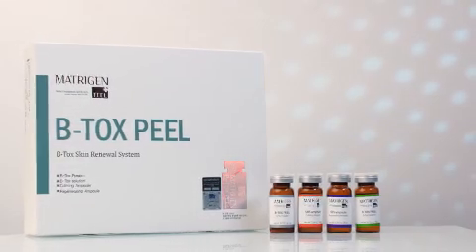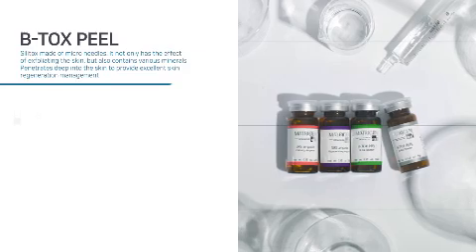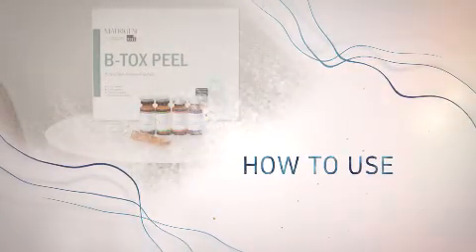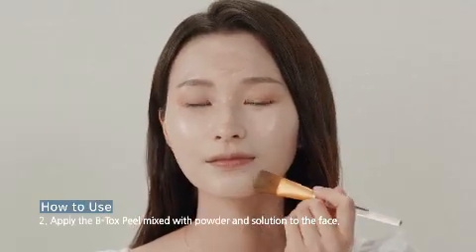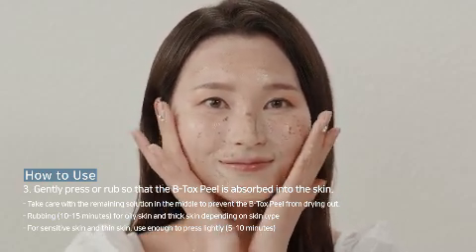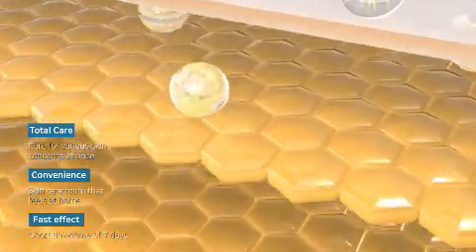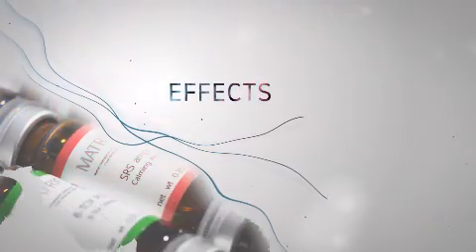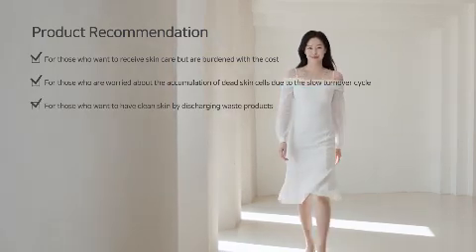Matrigen B-Tox Peel Skin Renewal Program | Algae Peel | Silitox Nano Needles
Looking for a non-chemical, natural skin renewal solution? Discover the power of the Matrigen B-Tox Peel Mix Box, a revolutionary Korean facial peeling system using nano-sized Silitox™ microneedles extracted from deep-sea coral! 🌊✨

🔹 2x Algae Peel Powders
🔹 2x Calming Serums
🔹 6x Regenerating Serums

✨ WHAT IS MATRIGEN B-TOX PEEL?
Also known as the Algae Peel or Invisible Needle Peel, this treatment uses Silitox™ nano-needles to deeply stimulate, detoxify, and rejuvenate the skin without acids, injections, or chemicals. It’s 100% natural and safe for all skin types and ages.

📌 NO downtime
📌 NO acid or herbal irritation
📌 Visible results in 7 days
📌 Long-lasting results for months

🧬 HOW IT WORKS:

Mix the peeling powder and solution (1:1)
Massage gently into cleansed skin
Silitox needles penetrate and dissolve within 48-52 hours
Stimulates collagen, elastin, and skin renewal
Reduces acne, pigmentation, fine lines & dull skin
💡 SKIN TYPES & CONDITIONS TREATED:
✔️ Acne & oily skin detox
✔️ Hyperpigmentation & dark spots
✔️ Uneven tone & dullness
✔️ Wrinkles & sagging
✔️ Enlarged pores
✔️ Aging & thinning skin

🌟 RECOMMENDED PROTOCOL:
🔁 Once every 2 weeks for 2–3 months
💧 Follow with Matrigen SRS Calming & Regenerating Ampoules
☀️ Always apply SPF after treatment

🌿 100% Natural | Made in Korea | Professional Use Only
Silitox™ technology is a patented innovation using bio-silica from rare deep-sea coral, offering powerful skin renewal without invasive treatments.

📦 WHAT YOU GET:
🧪 6x B-Tox Peeling Powder (1g each)
💧 6x B-Tox Solution (8ml each)
🌿 Professional-grade regeneration formula for estheticians & skin clinics

📅 TREATMENT CYCLE RESULTS:
✔ Day 1-3: Tingling + Redness
✔ Day 3-5: Dead skin shedding, possible pigment lift
✔ Day 6-10: Dryness + Skin feels tighter
✔ Day 10-14: Skin visibly brighter, smoother, lifted